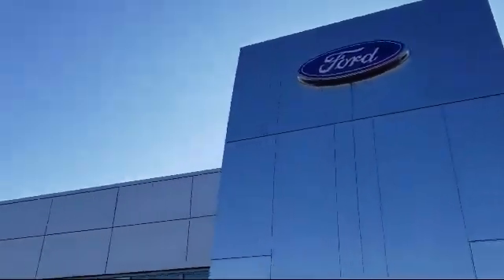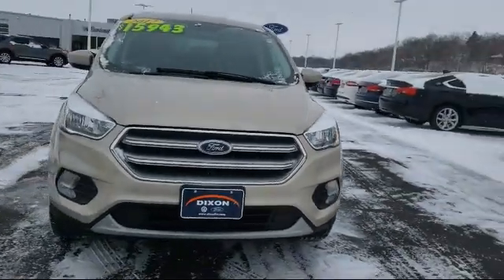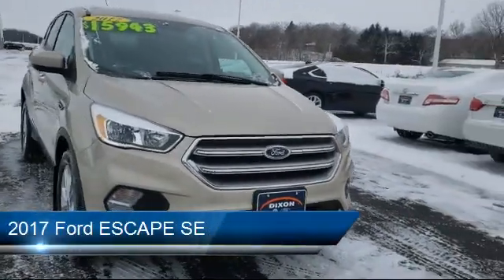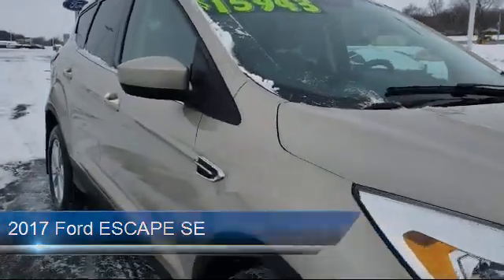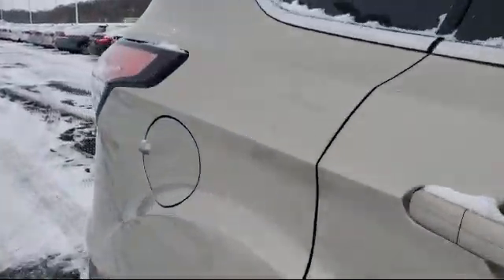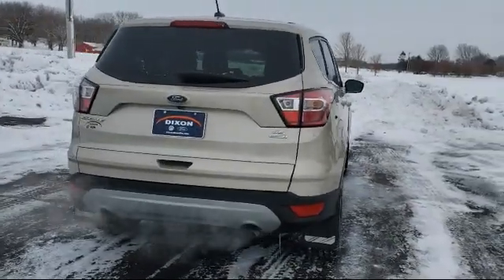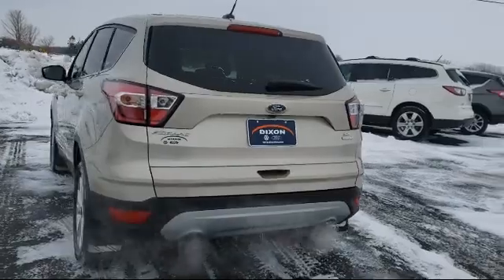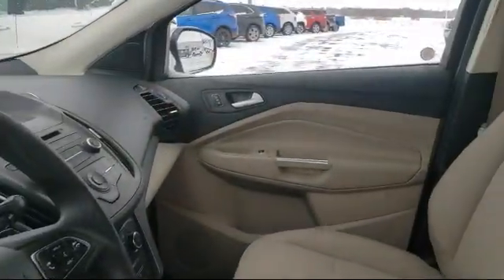2017 Ford ESCAPE SE Dixon Sterling Woodland Shores Rock Falls Franklin Grove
2017 Ford ESCAPE SE Stock Number: BL2196A Vin:1FMCU0G99HUD16650.